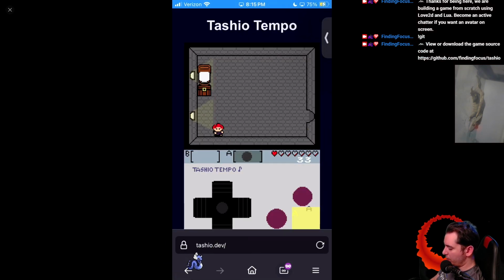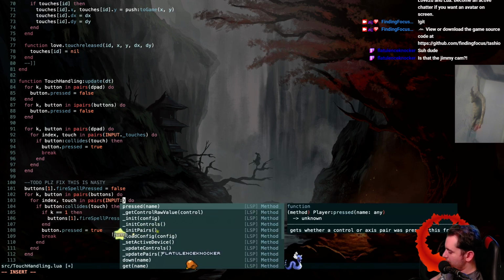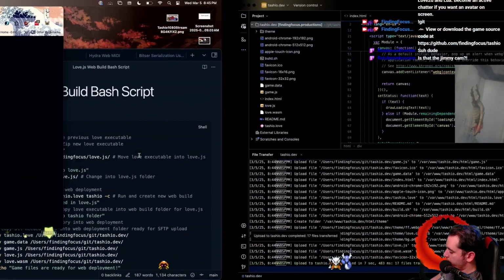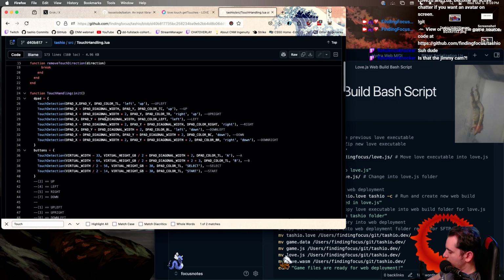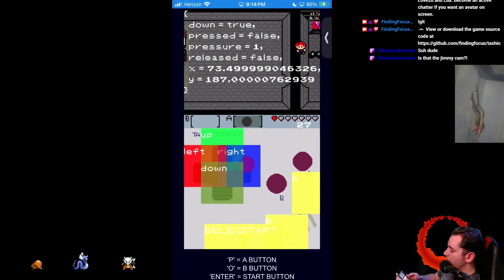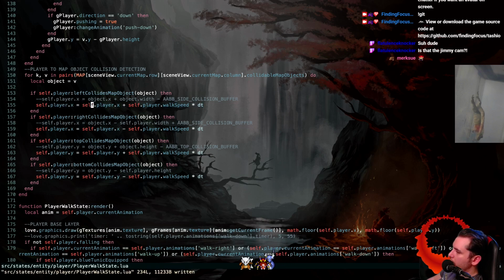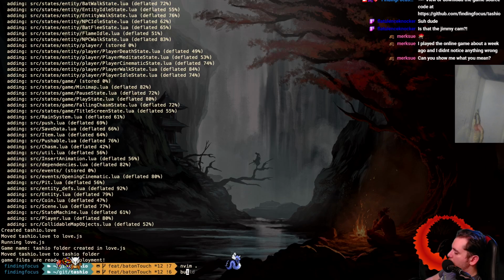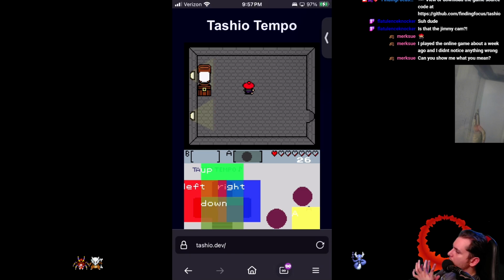Lua Programming Devlog #586: March 5th, 2025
git commit -m "working dpad and button touches, no rendering just yet"